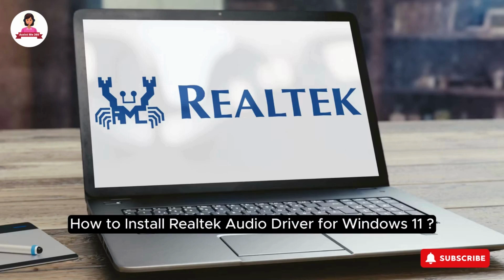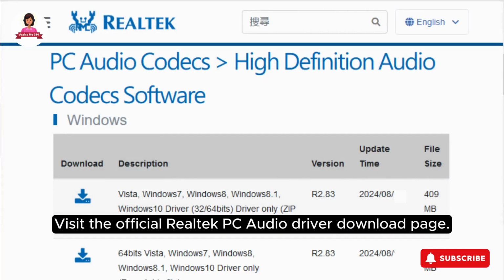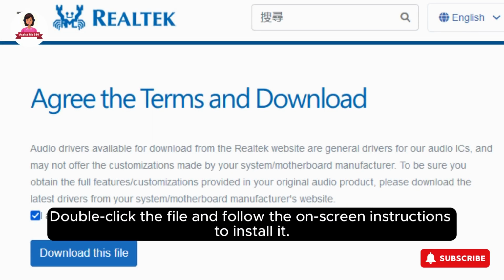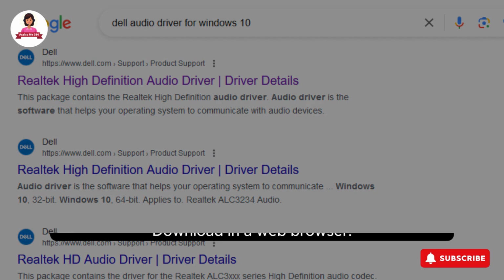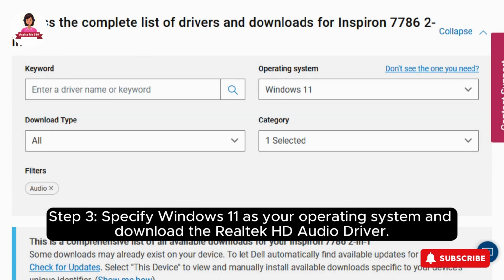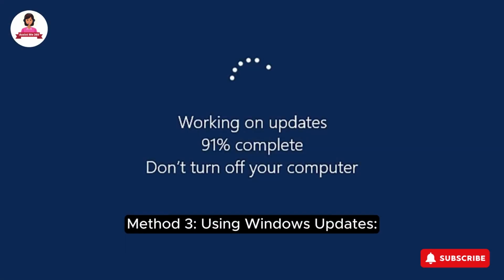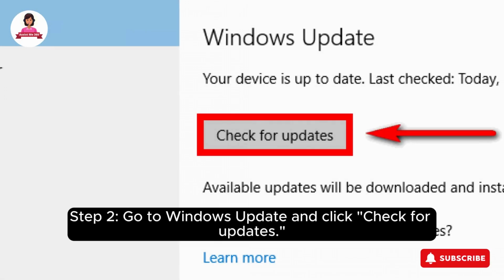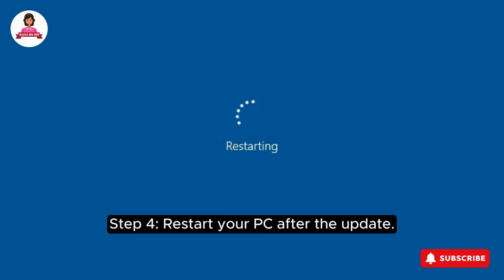How to Install Realtek Audio Driver for Windows 11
In this video, We’ll guide you step-by-step on how to install the Realtek Audio Driver for Windows 11. If you’re experiencing sound issues, missing audio devices, or poor audio quality, reinstalling or updating the Realtek driver can often solve the problem. We’ll cover downloading the correct driver, installing it, and configuring your audio settings for optimal performance.

This tutorial is beginner-friendly, so whether you're doing a fresh install or updating your driver, you’ll have clear sound in no time. Follow along to ensure your Windows 11 PC is equipped with the latest Realtek Audio Driver!